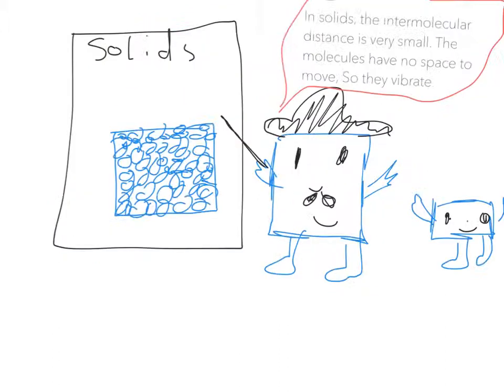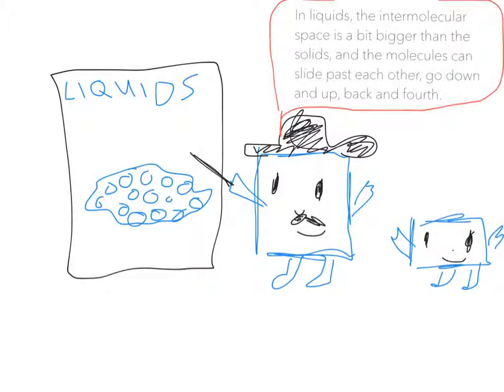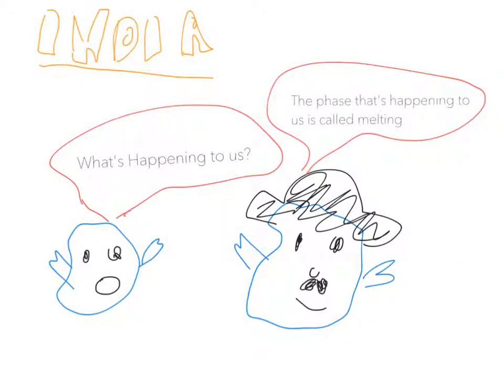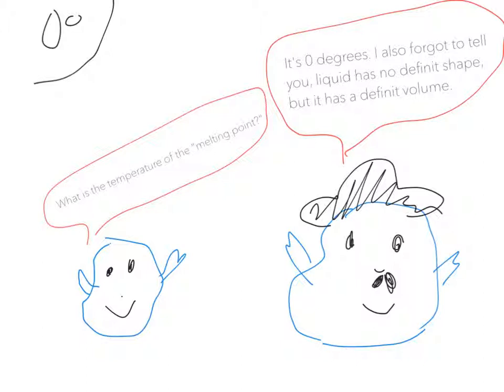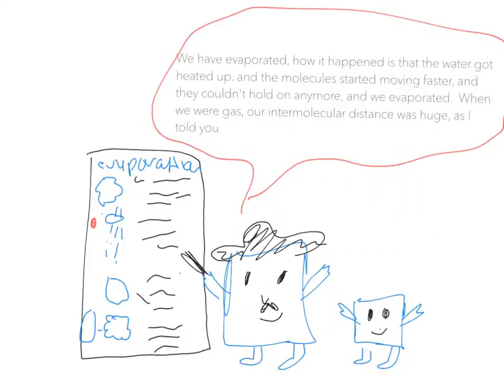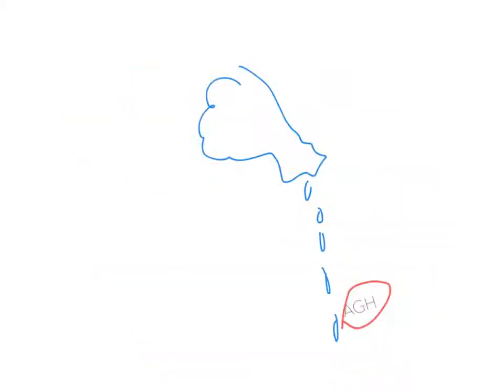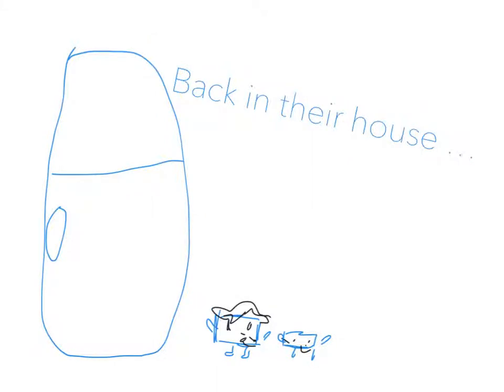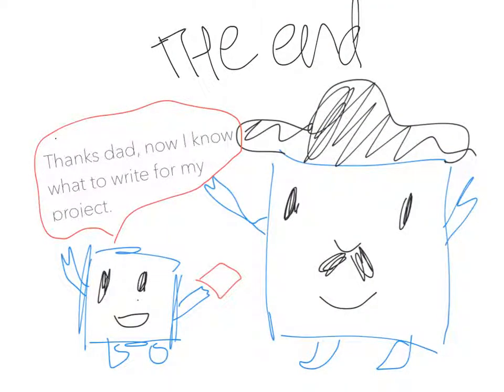4 Natty Stawirej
Ice cube story